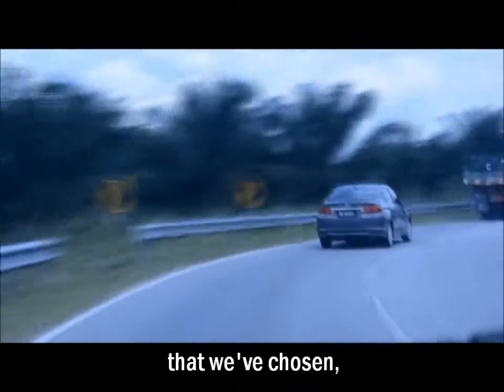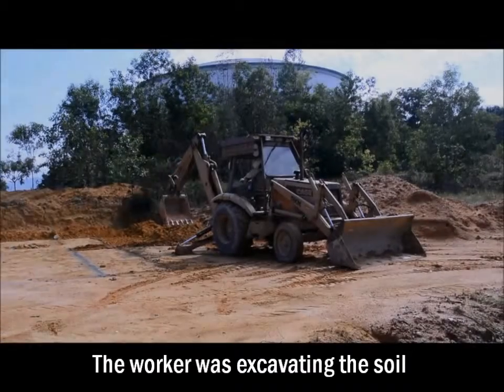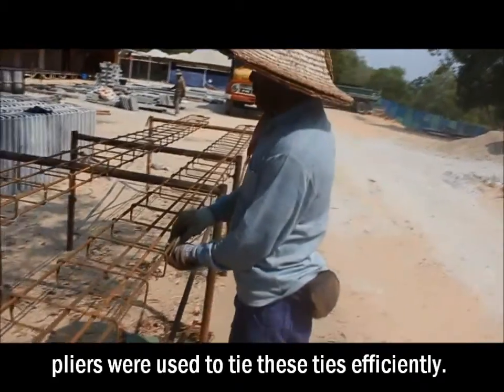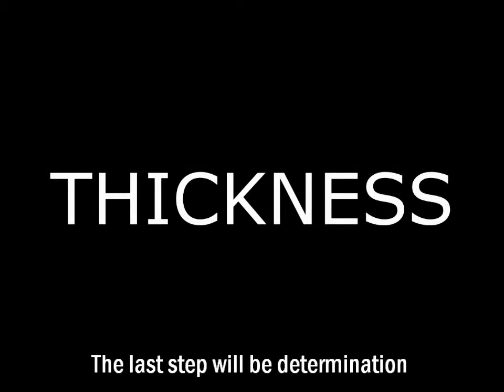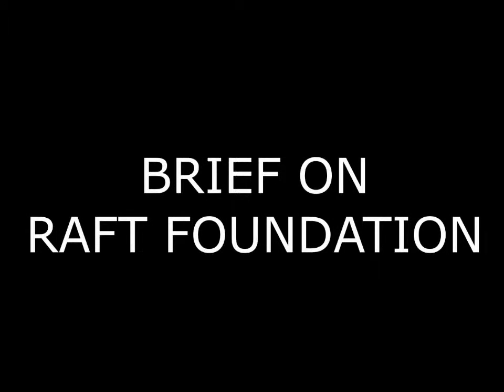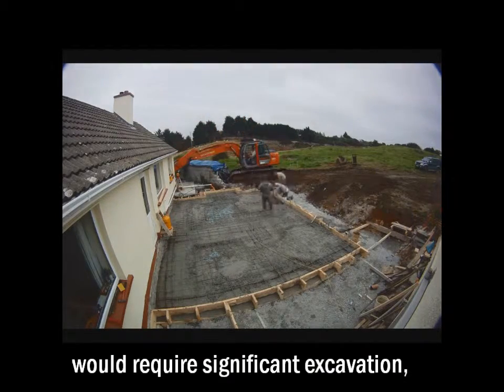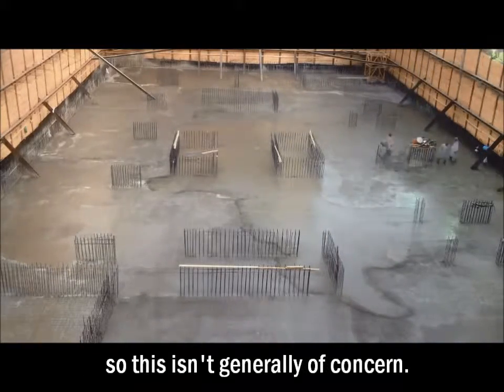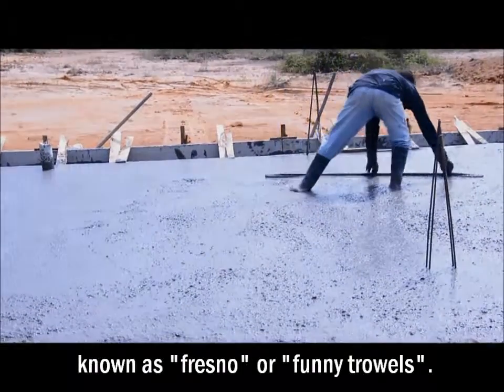CT Raft Foundation